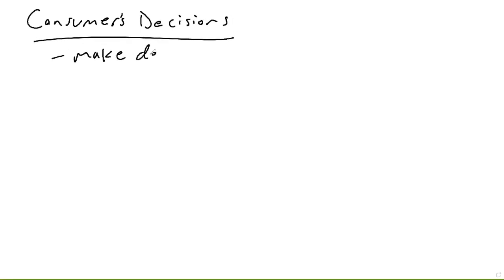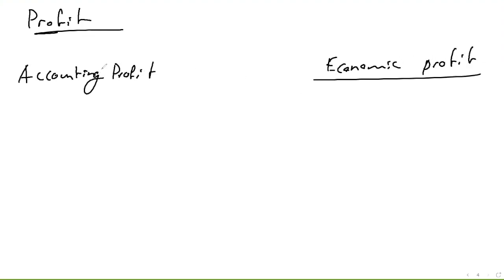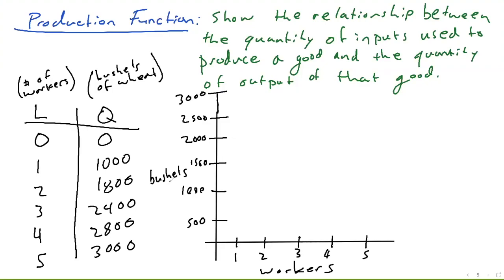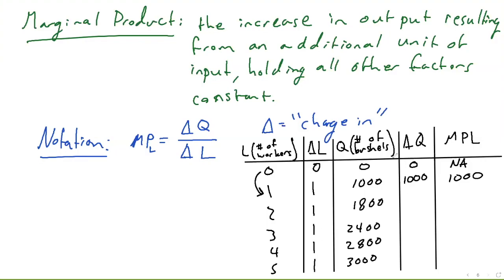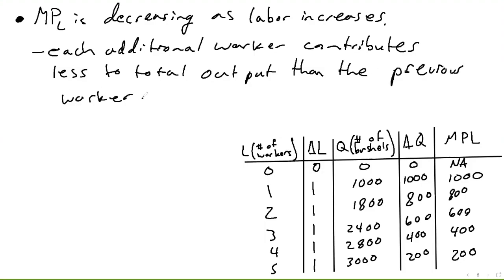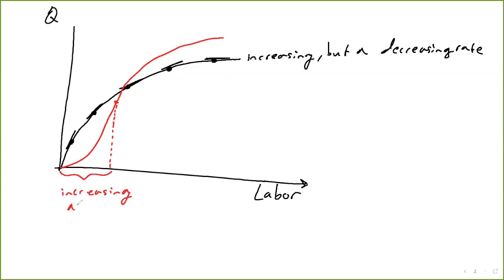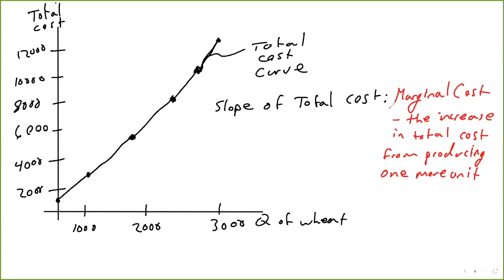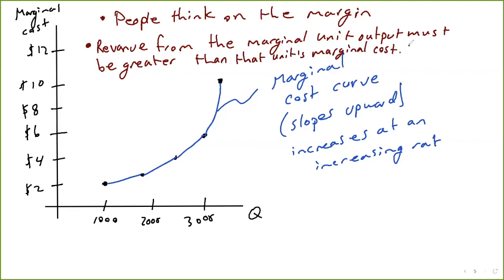Production 1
Production